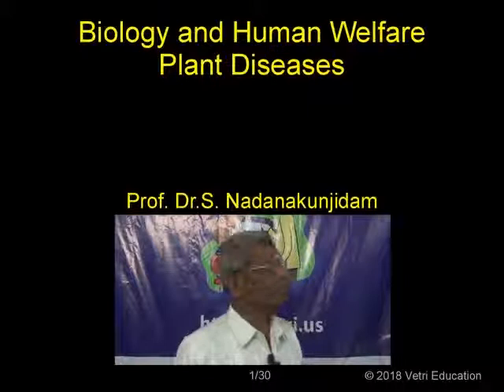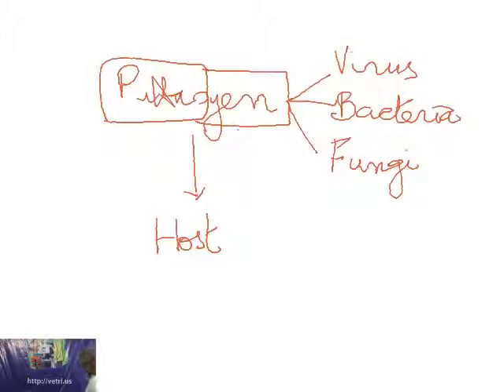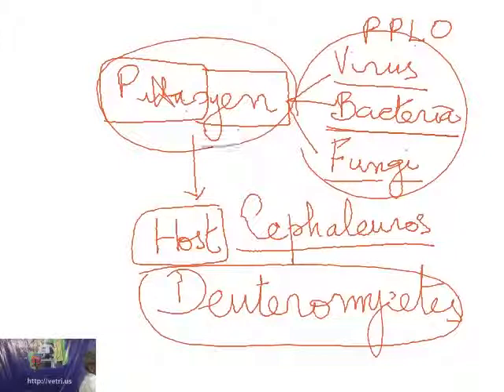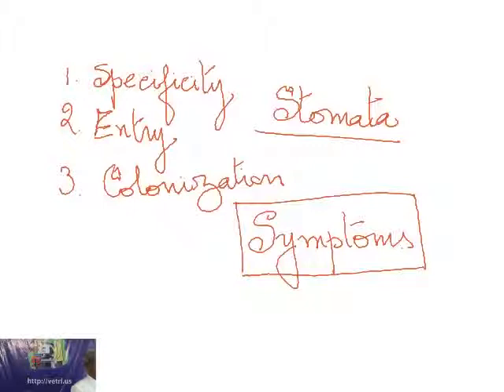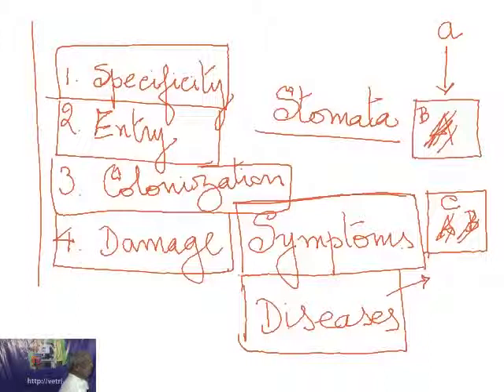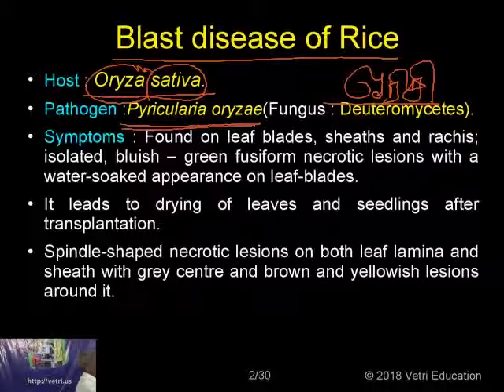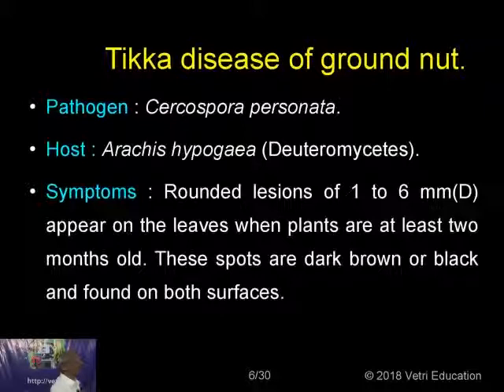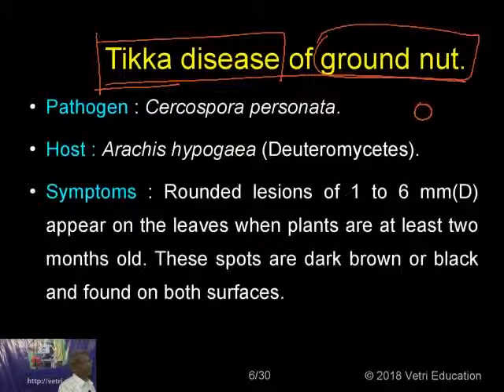Plant Diseases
- Prof. Dr. S. Nadanakunjidam